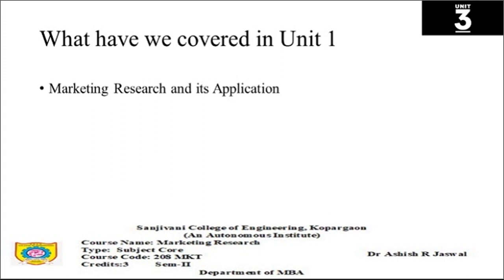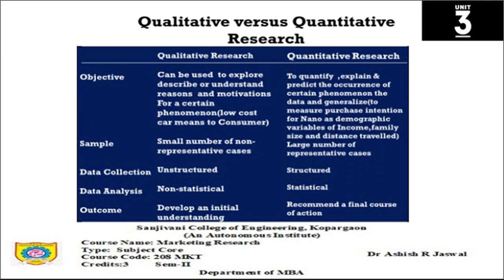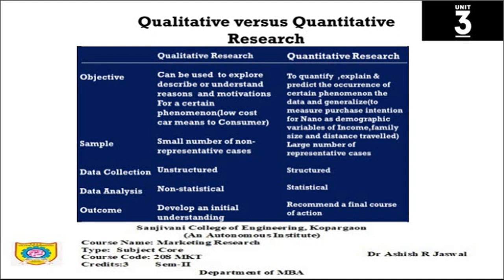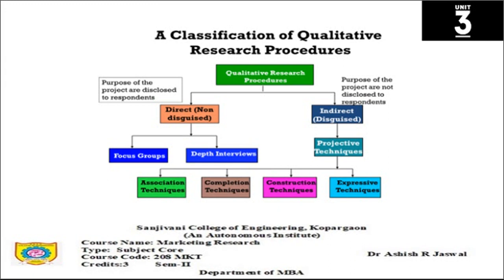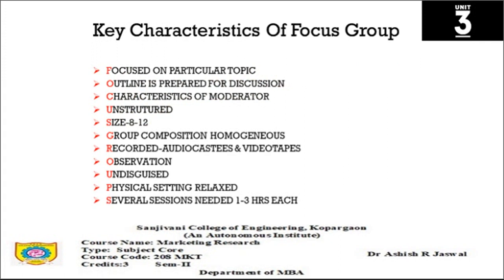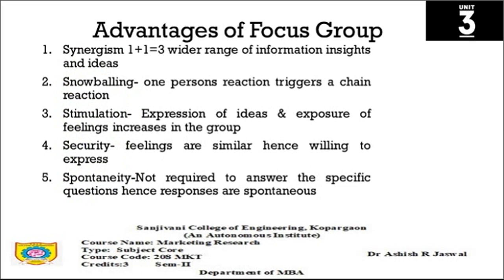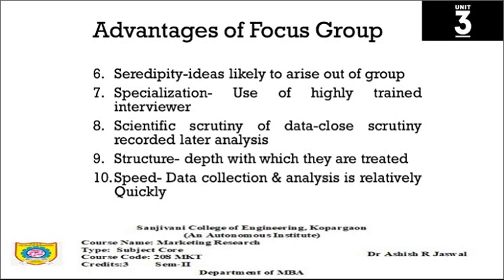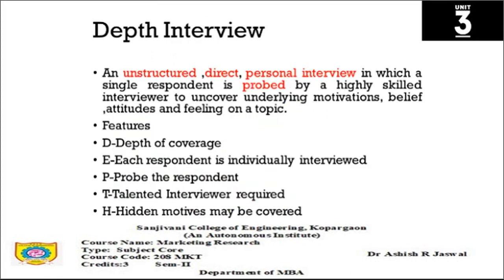208 MKT MARKETING RESEARCH unit 3 video 1 Qualitative and Quantitative Research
On viewing the Video the Viewer would be able to:
1.Explain the difference between qualitative and quantitative research in terms of the objectives, sampling, data collection and analysis, and outcomes.
2. Understand the various forms of qualitative research including direct procedures such as focus groups and depth interviews, and indirect methods such as projective techniques.
3. Describe focus groups in detail with emphasis on planning and conducting focus groups, and their advantages, disadvantages, and applications.
4. Describe depth interview techniques in detail citing their advantages, disadvantages, and applications.
5. Explain projective techniques in detail and discusses their advantages, disadvantages and applications.